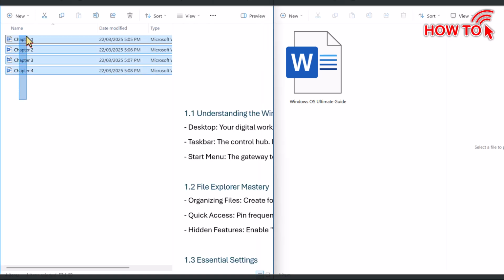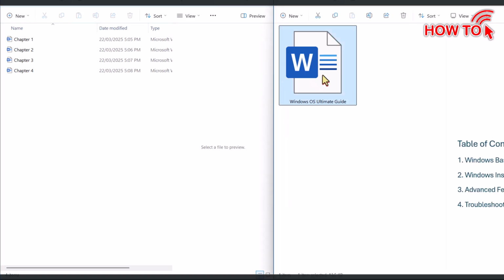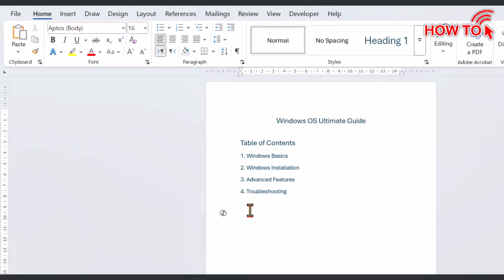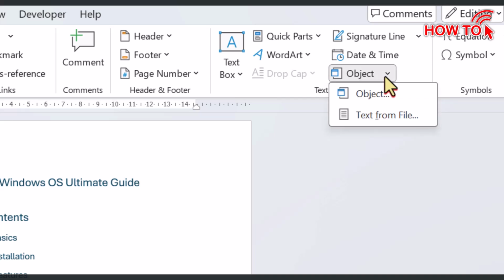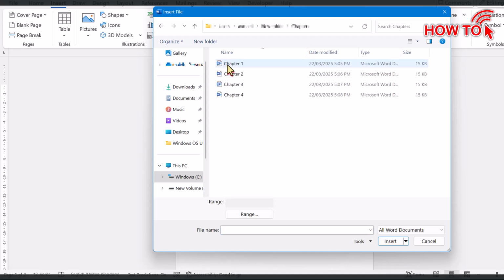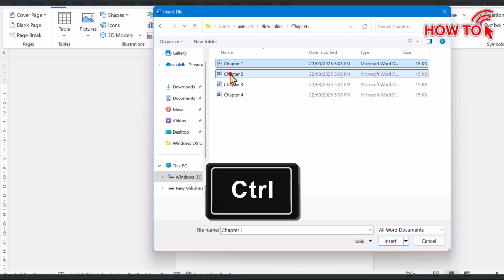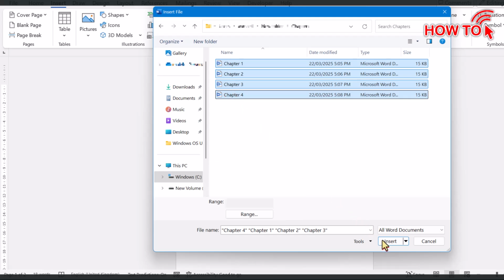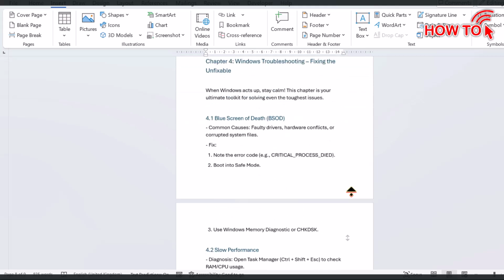How to merge multiple Word documents into one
Combine Word files into one document
Are you struggling with multiple Word documents and looking for an efficient way to merge word documents? In this video, we'll show you how to merge multiple word documents into one file easily, saving you time and effort. Learn the easy steps to combine word files without losing formatting, and discover the best way to merge word documents for a single report. This quick tutorial on merging word documents in Windows 10 will guide you through the process, whether you prefer to merge word documents online vs offline step by step guide.
We'll also cover how to combine multiple word files into one document mac, and show you how to merge multiple word documents into one table of contents. If you're dealing with documents with different page orientations, we'll teach you how to merge word documents with different page orientations. Need to create a large document for printing? We'll show you how to merge word documents into one large file for printing.
This tutorial also covers essential Microsoft Word tips and Word tutorials, helping you improve your document management and productivity tips. We'll teach you how to combine word documents into one without resorting to tedious copy and paste methods. Learn how to save time by merging multiple word documents quickly and discover an efficient method to combine word files for professionals. Simplify your work and simplify your work by merging word documents in minutes.
We'll show you how to organize your files by merging word documents into one and keep your documents tidy by combining multiple word files. Learn how to create a single organized word document from multiple files and how to create a master document by merging word files. This video provides a quick and easy method to combine multiple word files, even if you have no technical skills. Learn simple steps to merge word documents for beginners and follow our easy to follow tutorial on combining multiple word files. Merge word documents with clear and simple instructions and easily compile multiple word documents into a single file.
This tutorial is part of our series on office tutorials, designed to help you streamline your workflow and improve your productivity. Watch this video to learn how to merge word documents and take your document management skills to the next level!"